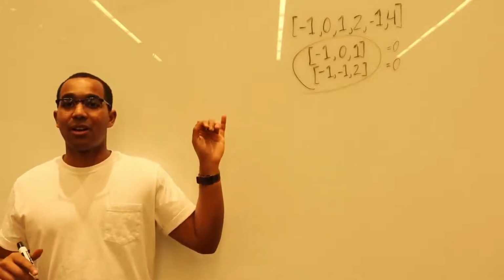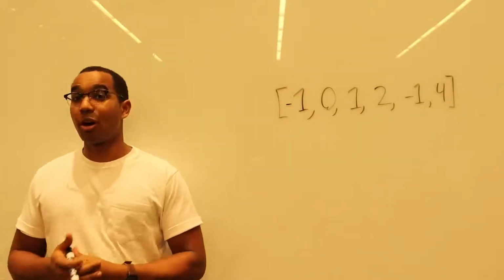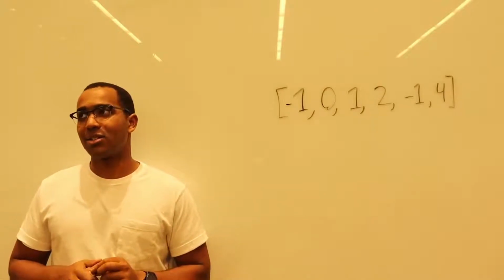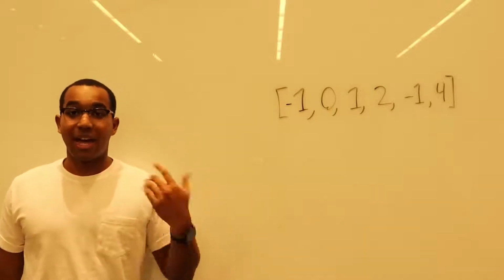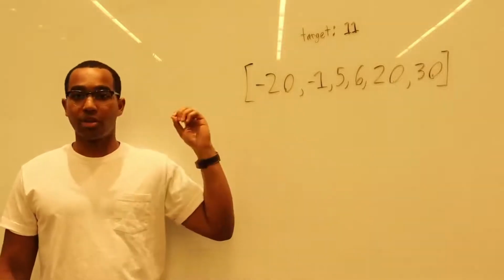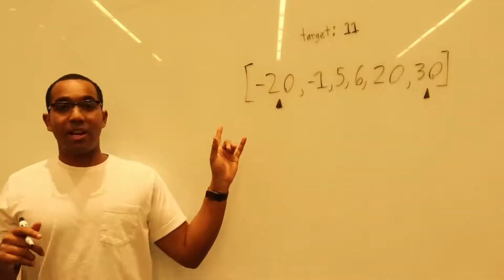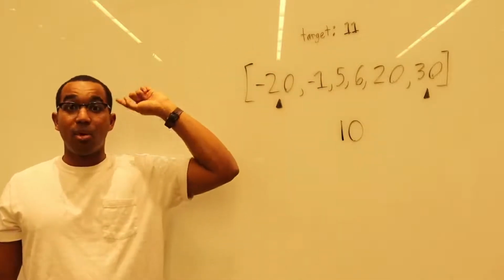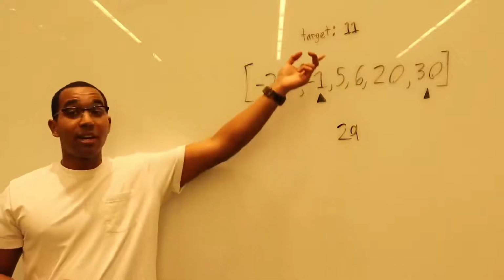0024 the 3 sum problem